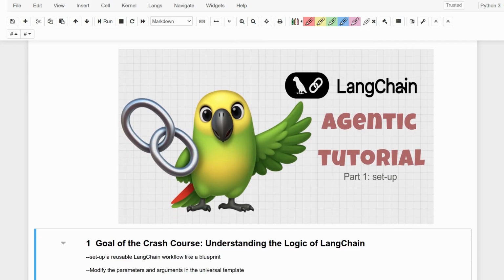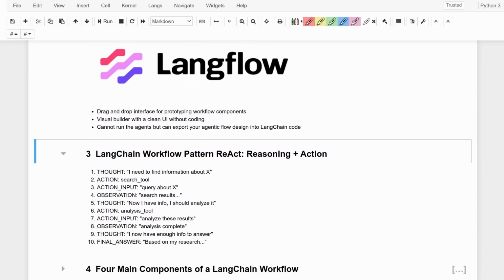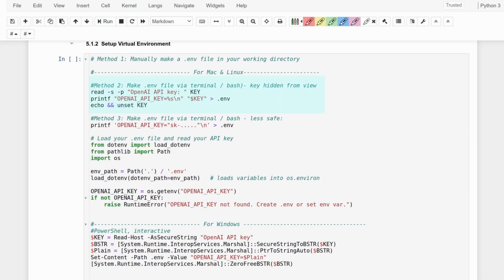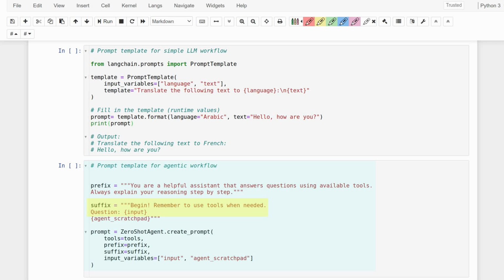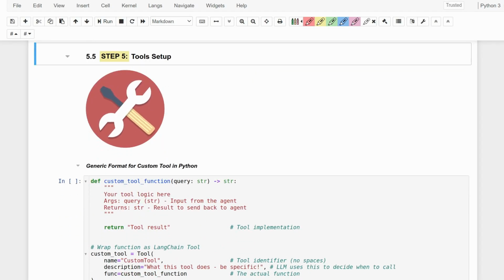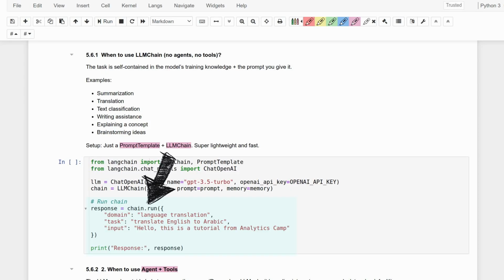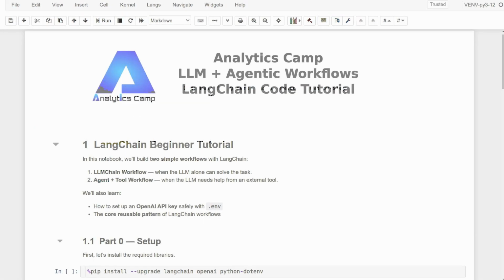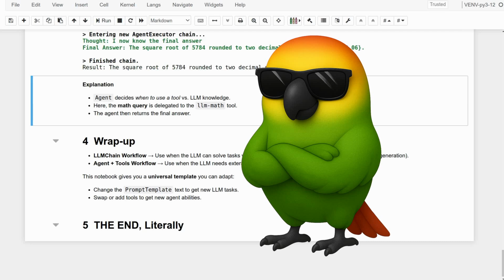🔴 Easiest Way To Learn LangChain: Build Reusable Agentic Workflows | Code Tutorials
This is the Easiest LangChain workflow for LLM and AI agents as a beginner you'll EVER need (with all details and set-up methods). This crash course has hands-on tutorials on reusable LangChain agentic workflows and structure.

Links and resources used
Why More AI Agents Actually Make AI Dumber | Google’s Shocking Results 👉

⏰Timestamps
00:00 — Intro
01:06 — LangChain vs LangGraph vs LangSmith vs LangFlow
03:15 — ReAct: LangChain workflow pattern
03:41 — LaMTA: Main components of a LangChain workflow
04:54 — Seven-step roadmap to build a reusable LangChain template
05:19 — STEP 1: Dependencies & Environment
07:34 — STEP 2: LLM set-up
08:03 — STEP 3: Prompt Template
10:47 — STEP 4: Memory set-up
13:10 — STEP 5: Tool set-up
15:59 — STEP 6: Agent set-up
19:21 — STEP 7: Execution & Response
20:02 — Hands-on tutorials: installs, set up API key
21:00 — Tutorial 1: LLM-only workflow (no tools)
22:06 — Tutorial 2: agentic workflow with tools